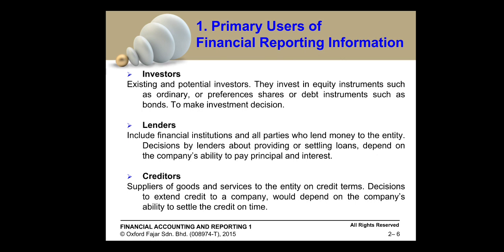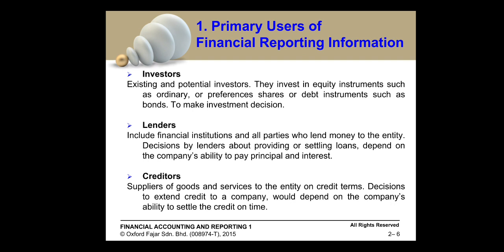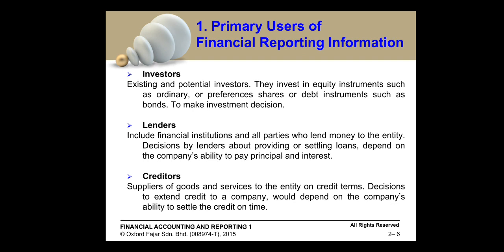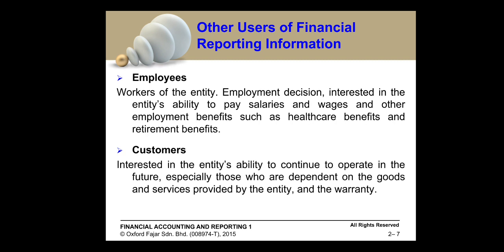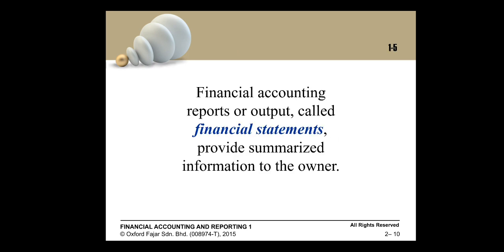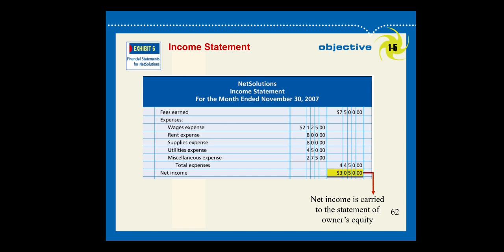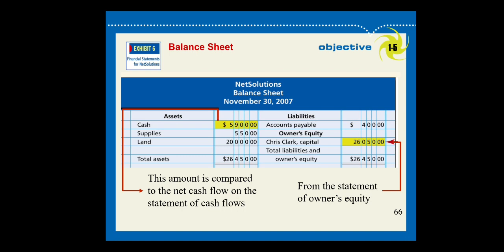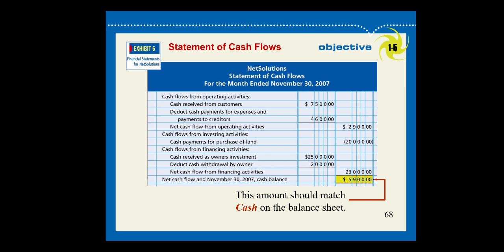ACT3112 WEEK 1 (LECTURE 2, PART 2)